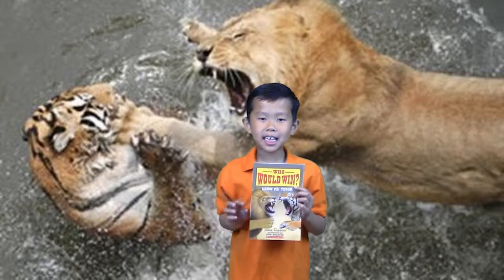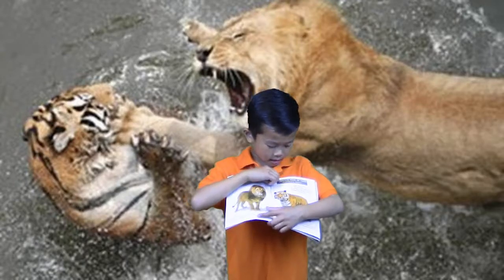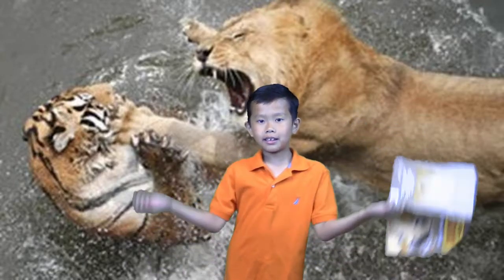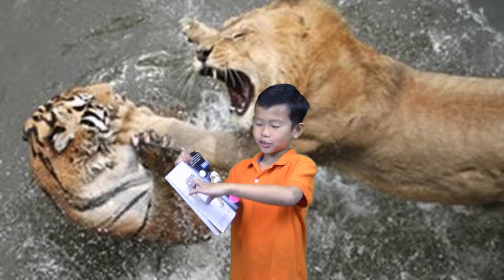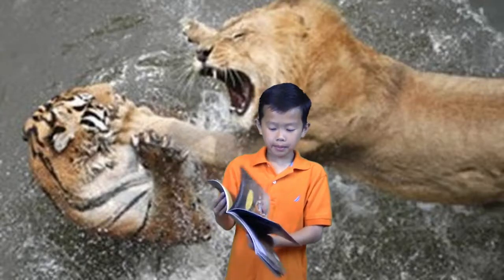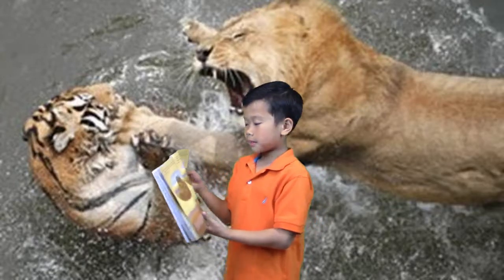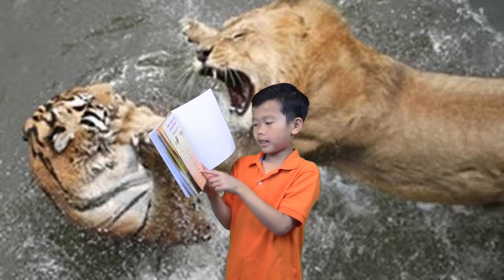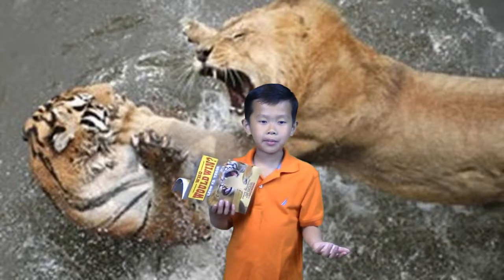Episode #6: Lion vs Tiger (Book Review by Kameron)